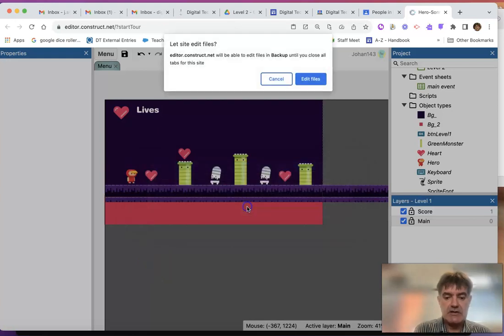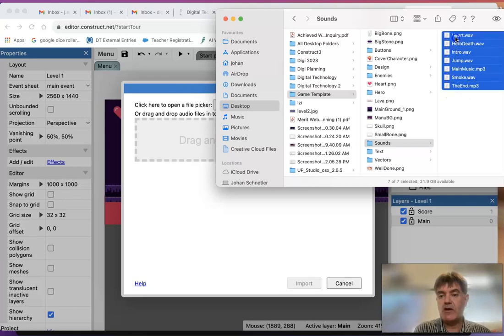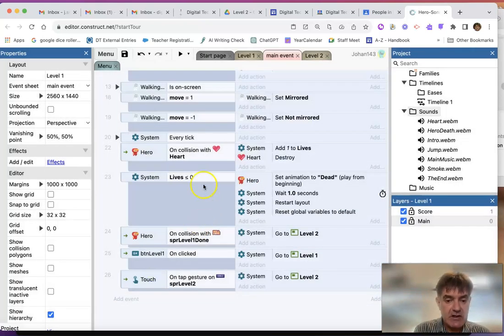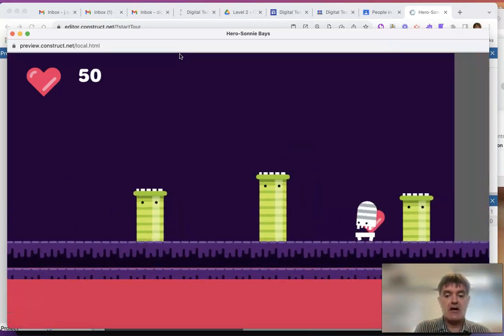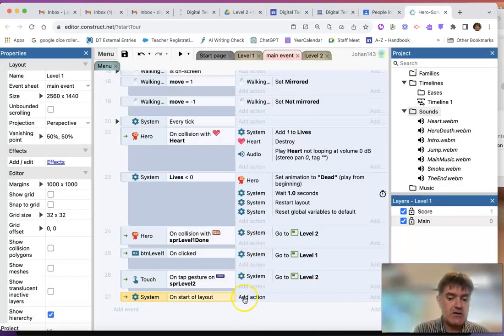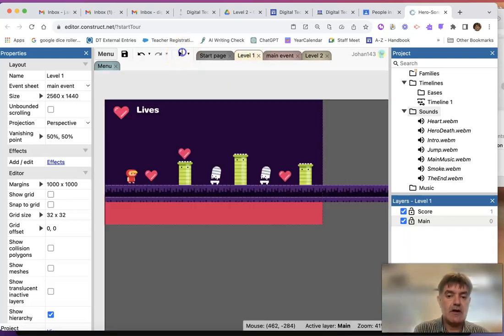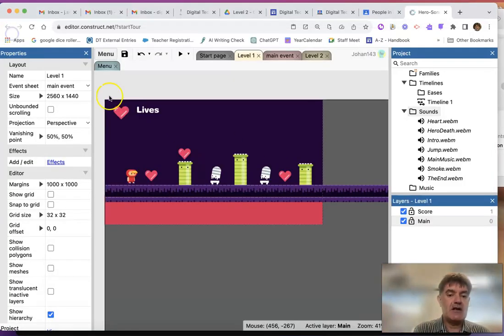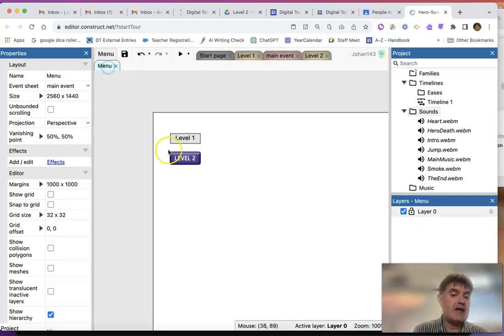Add sounds and background music